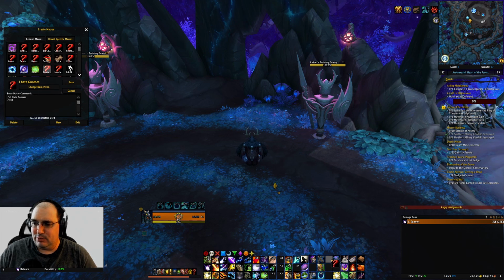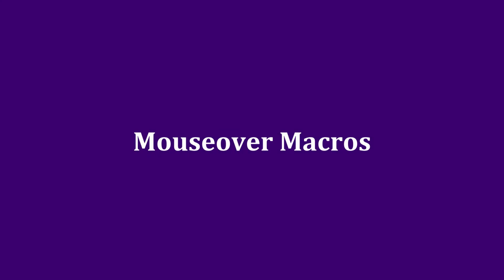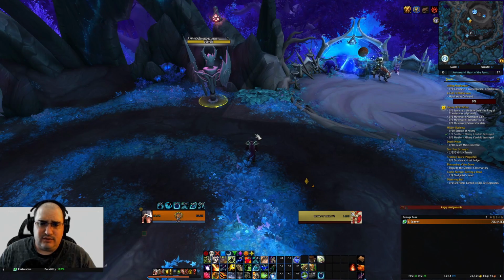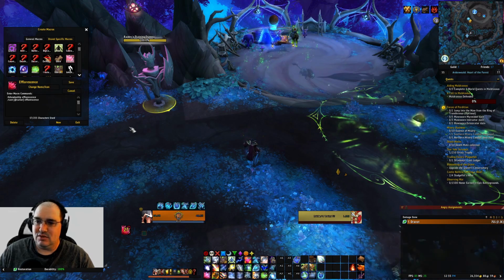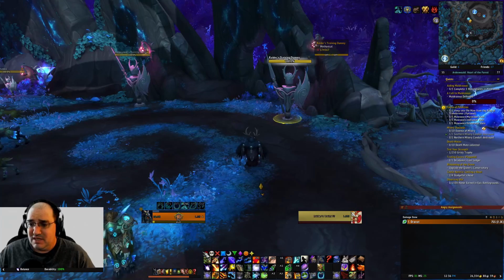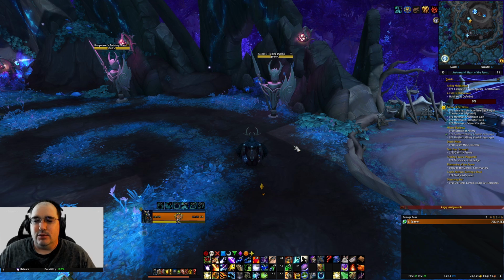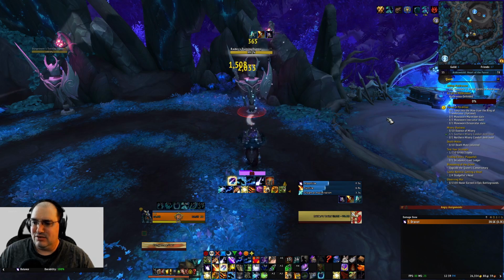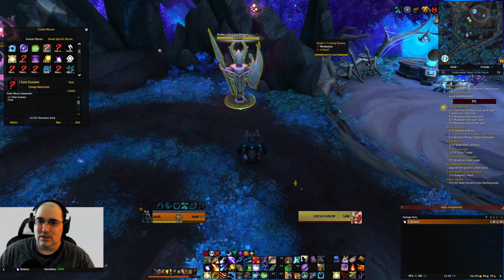World of Warcraft Shadowlands for Beginners: Macros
Setting up your Macros for new players in World of Warcraft Shadowlands can be a bit of a daunting task.  I try to make things easy.  I show you the tips and tricks I use to set up macros so you can be more effective in your dungeons, raids and PVP.  I cover the types of macros I use the most.  Hopefully there are some tips and tricks that some intermediate players will find useful as well.

Samples:

/s I Hate Gnomes
/rasp
/use Healthstone
/use Rejuvenating Siphoned Essence
/use Spiritual Healing Potion
showtooltip Cenarion Ward
/cast [@mouseover] Cenarion Ward;Cenarion Ward
/cast [@mouseover,harm]sunfire;[@mouseover,help]Regrowth;[@target,harm]sunfire;Regrowth
showtooltip efflorescence
/cast [@cursor] efflorescence
/cast [mod:ctrl]Typhoon; Mass Entanglement
/cast [@focus, exists][@target] Solar Beam

0:00 Intro
0:10 What are Macros
1:55 Potion Macro
2:28 Mouseover Macros
3:45 Help/Harm Macros
4:44 Cursor Macros
5:47 Modifier Macros
7:16 Focus Macros
9:00 That’s All Folks